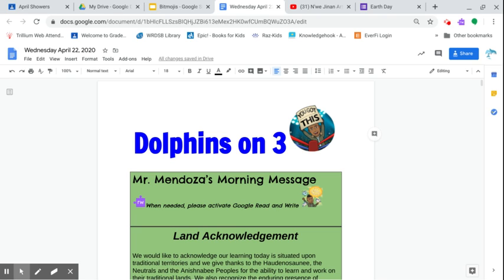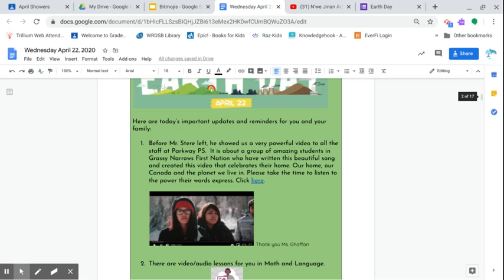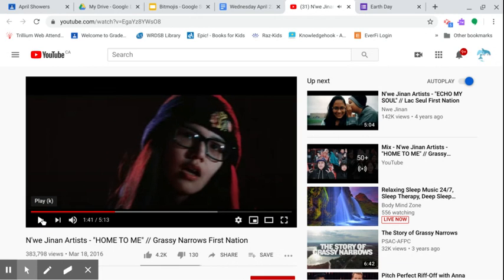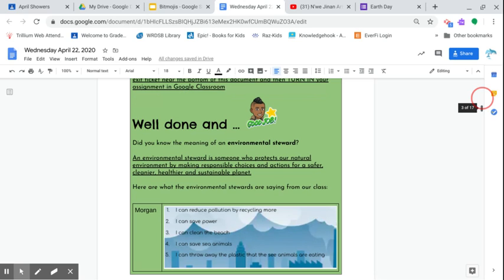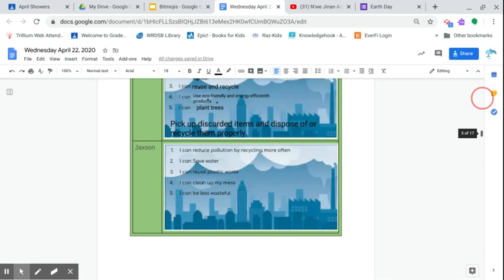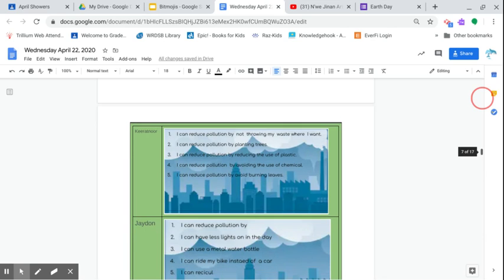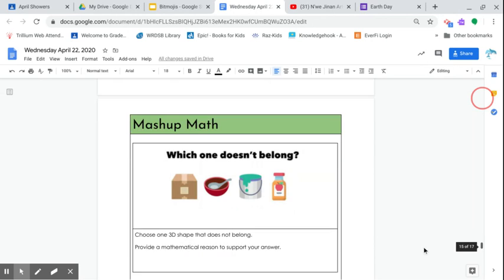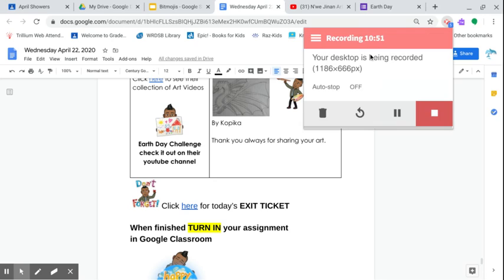4 22 2020 Morning Message